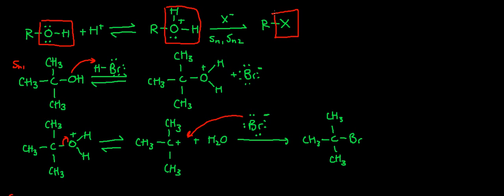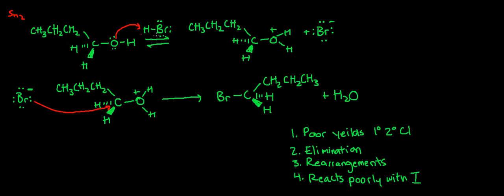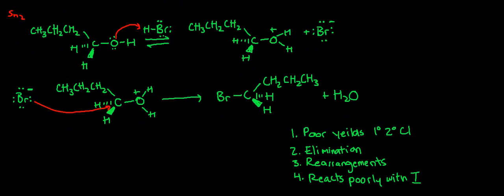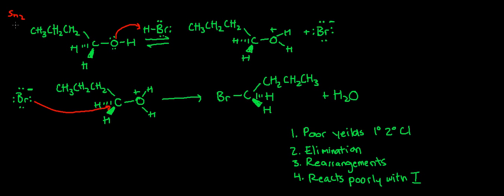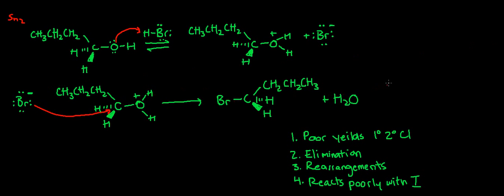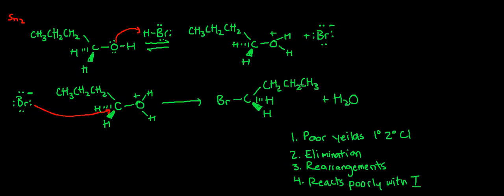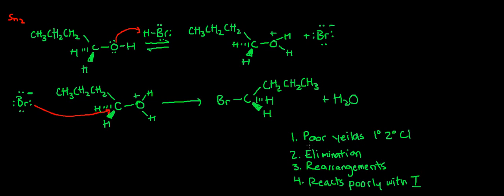Alcohols With Hydrohalic Acids